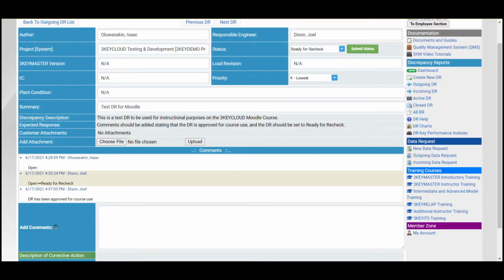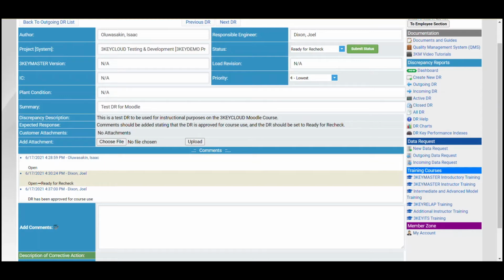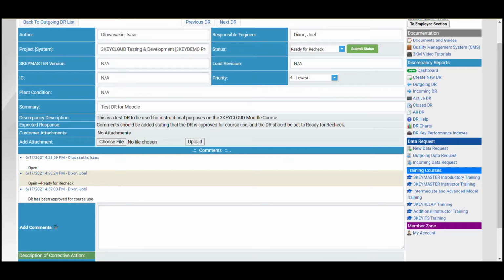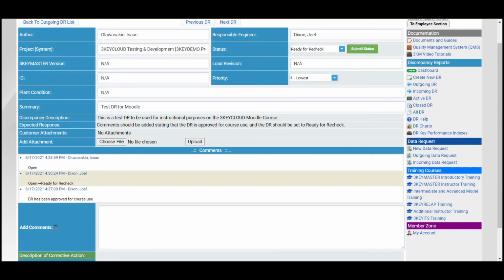7. Editing DRs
Training for customers on how to use WSC's DR system.